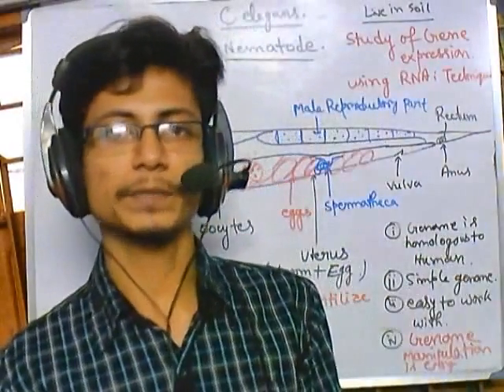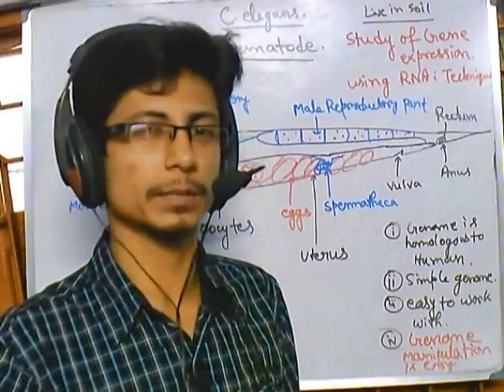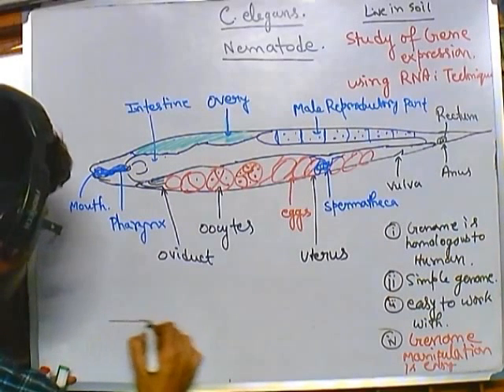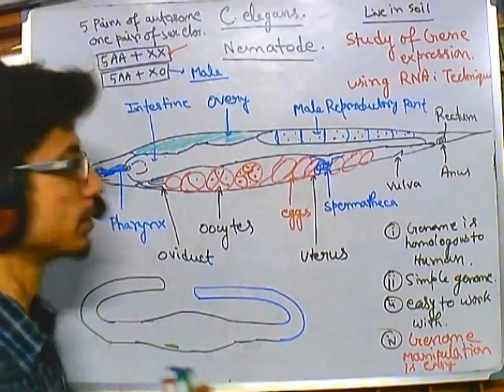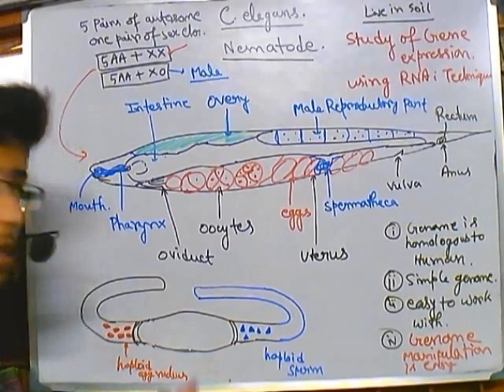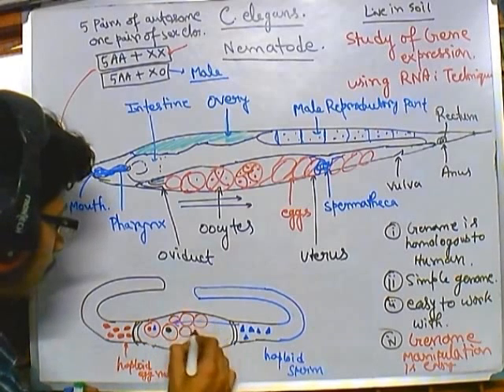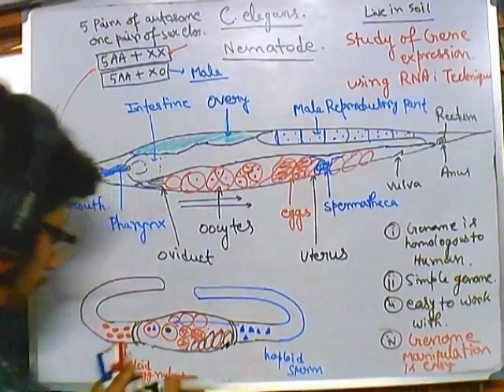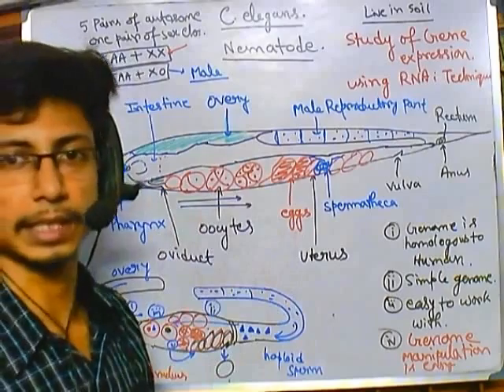C elegans reproduction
The hermaphrodite, which is considered to be a specialized form of self-fertile female because its soma is female whereas its germ line produces male gametes first, lays eggs through its uterus after internal fertilization. Under environmental conditions which are favourable for reproduction, hatched larvae develop through 4 stages or molts, designated as (L1 to L4). When conditions are stressed as in food insufficiency, C. elegans can enter an alternative third larval stage called the dauer state. Dauer is German for permanent. Dauer larvae are stress-resistant and do not age. Hermaphrodites produce all their sperm in the L4 stage (150 sperm per gonadal arm) and then produce only oocytes. The sperm are stored in the same area of the gonad as the oocytes until the first oocyte pushes the sperm into the spermatheca (a chamber wherein the oocytes become fertilized by the sperm).[8] The male can inseminate the hermaphrodite, which will preferentially use male sperm (both types of sperm are stored in the spermatheca). When self-inseminated, the wild-type worm will lay approximately 300 eggs. When inseminated by a male, the number of progeny can exceed 1,000. At 20 °C, the laboratory strain of C. elegans has an average life span of approximately two--three weeks and a generation time of approximately four days.